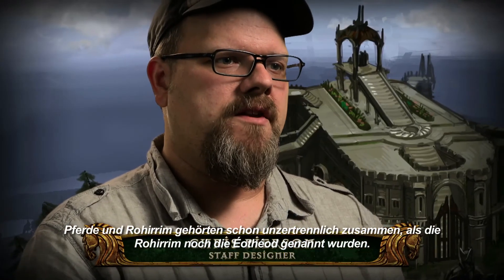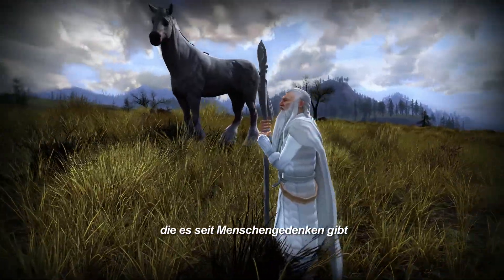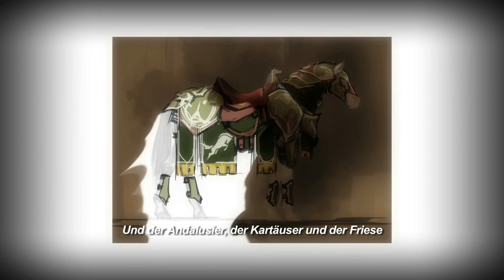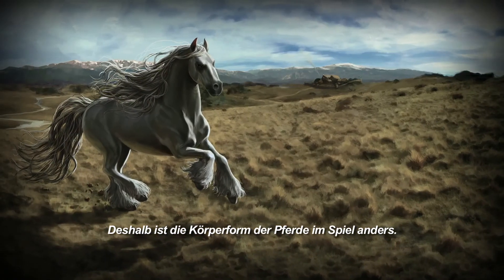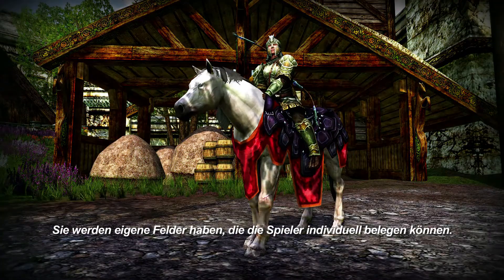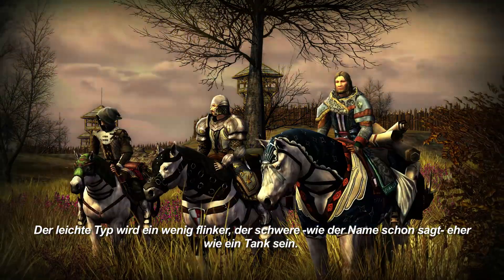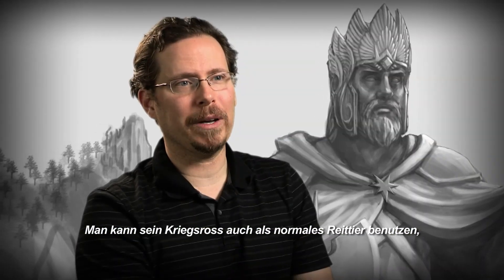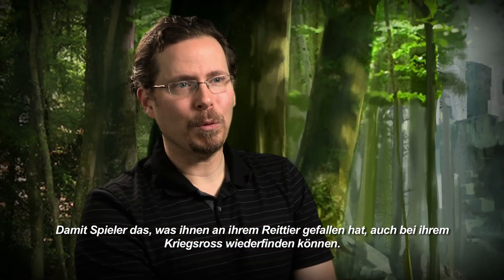Der Herr der Ringe Online: Reiter von Rohan - Dev Diary